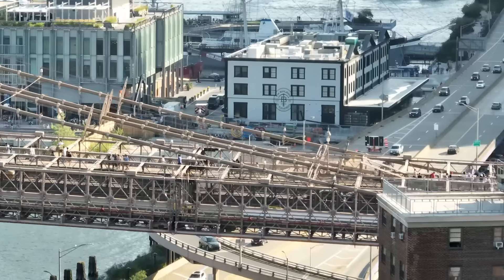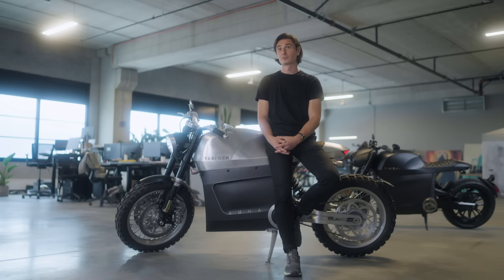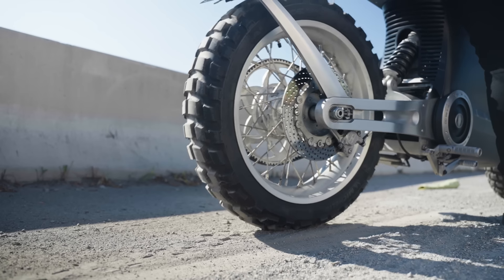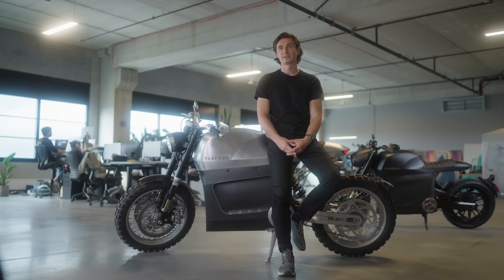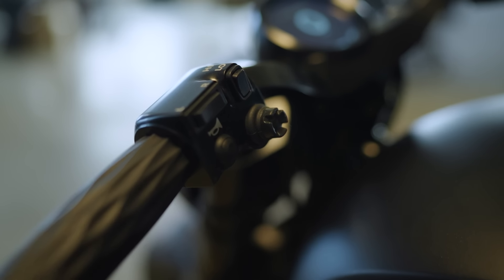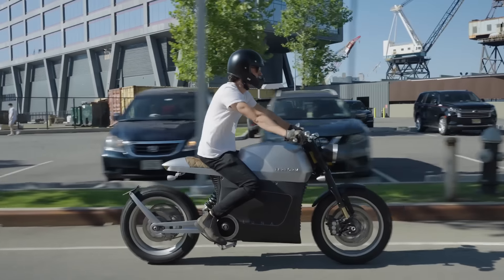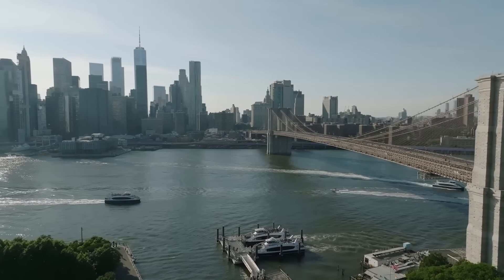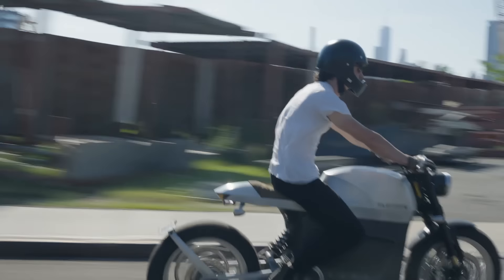World’s FASTEST Electric Motorcycle!? 👀 | Tarform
Tarform is the motorcycle of tomorrow! The sleek electric motorcycle is manufactured sustainably, better for the environment and even has a setting called cheetah mode!

Whistle creates uplifting sports and entertainment content highlighting incredible athletes, amazing entrepreneurs and future stars. Our flagship series include No Days Off, My Hustle & Dunk League and we've feature talent like Patrick Mahomes, Trae Young, Ja Morant, Karl Anthony Towns, A'ja Wilson, Cooper Kupp, Kyrie Irving, Snoop Dogg, Joel Embiid, G-Eazy, Trea Turner & J.R. Smith!